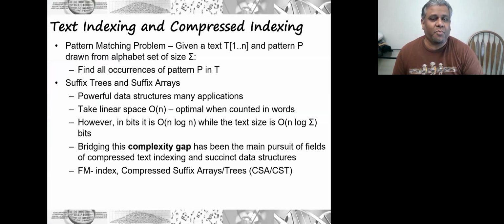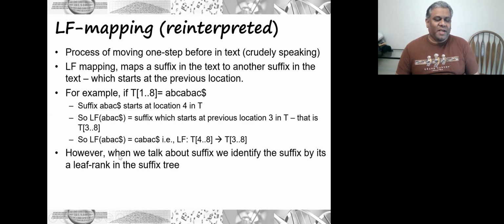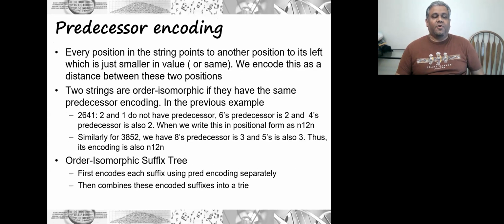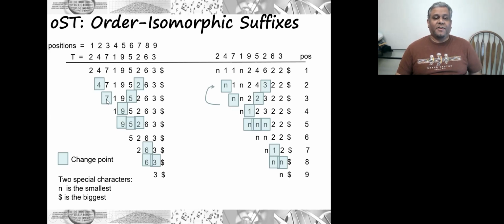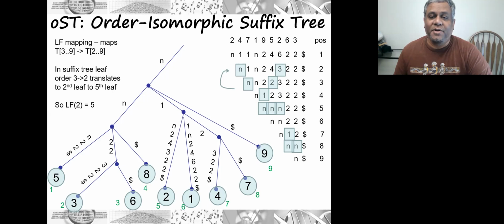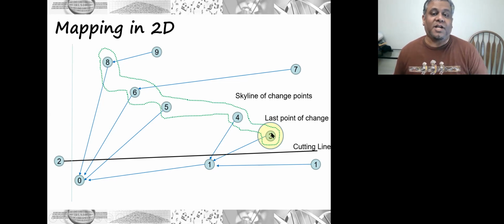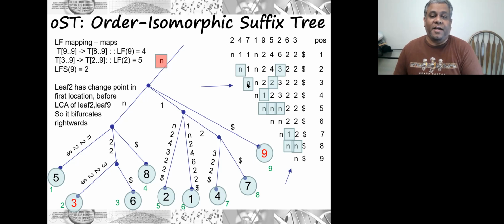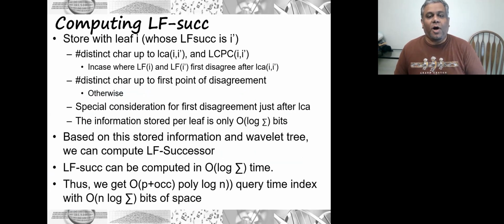LF-Successor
This is a presentation of the paper appearing in ICALP 2021 : LF-Successor: Compact Index for Order-Isomorphic Pattern Matching. Authors: Rahul Shah (Speaker), Arnab Ganguly, Dhrumil Patel and Sharma Thankachan.